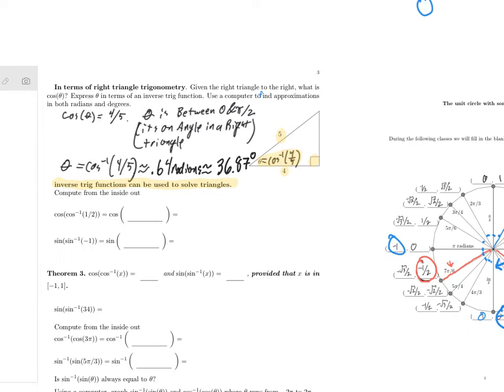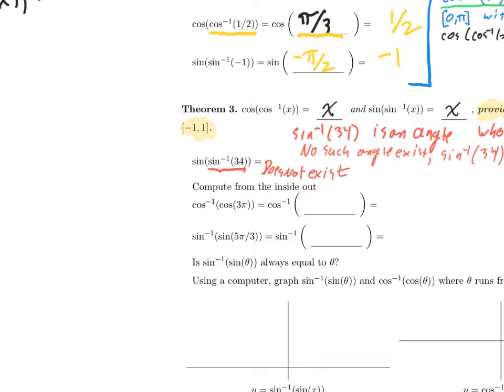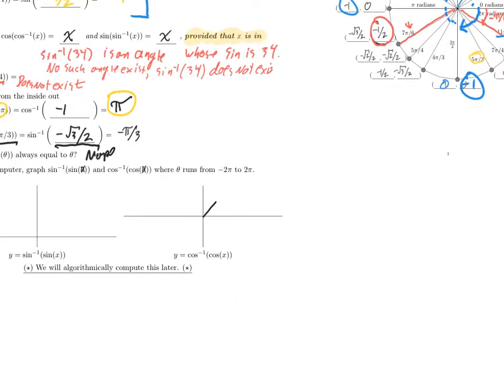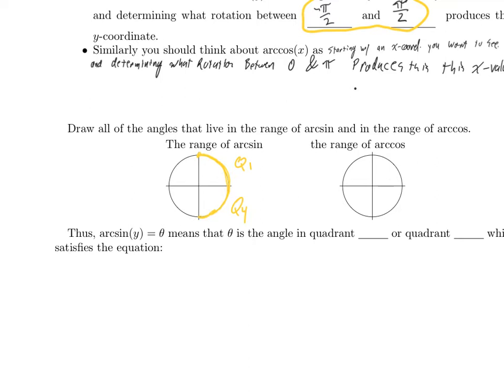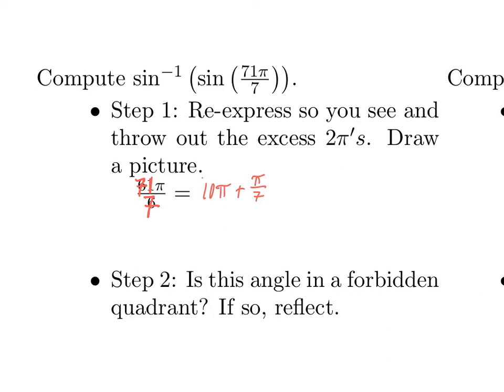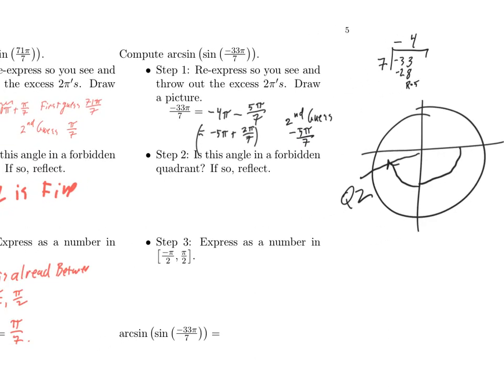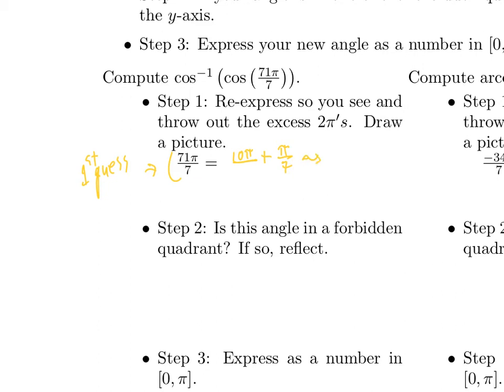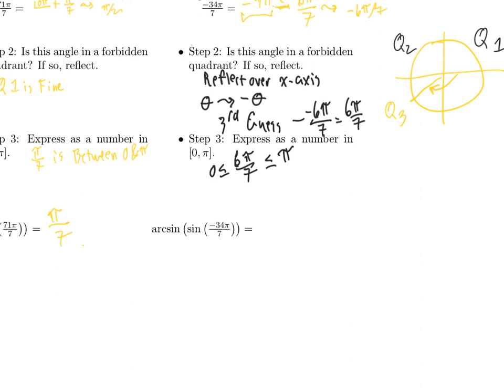Inverse trigonometry 3